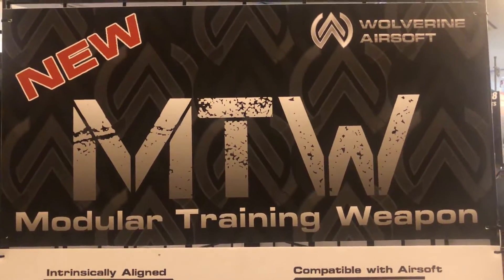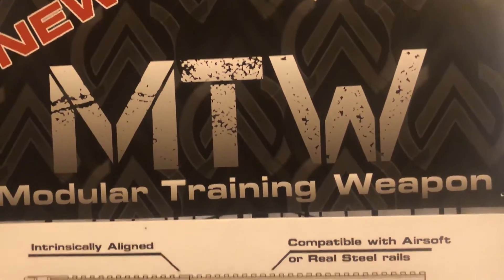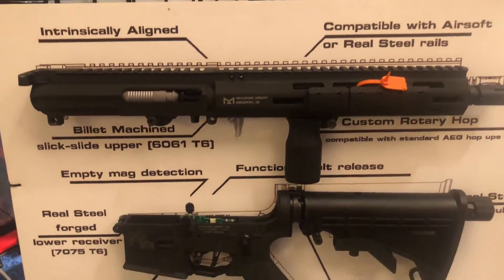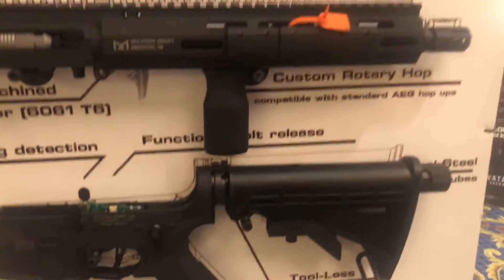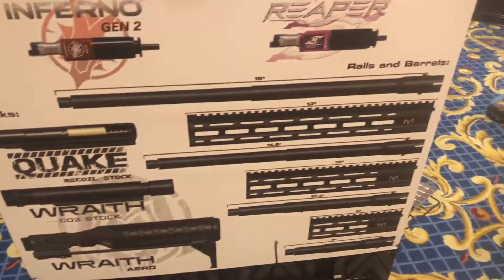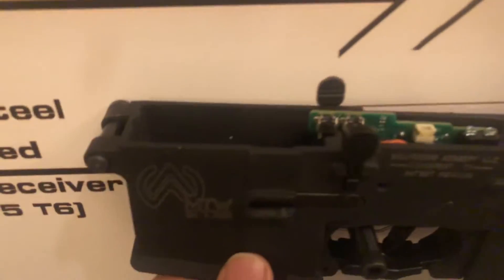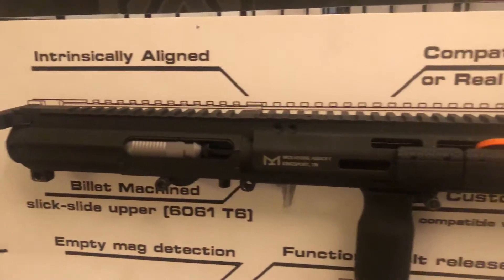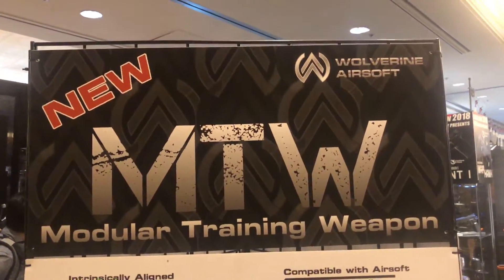Wolverine MTW (Modular Training Weapon) - SHOT Show 2018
Checked out Wolverine Airsoft’s MTW (Modular Training System)